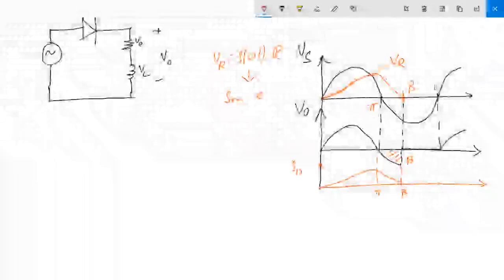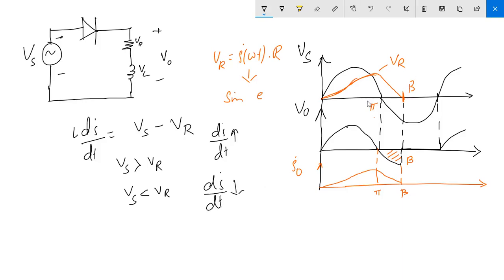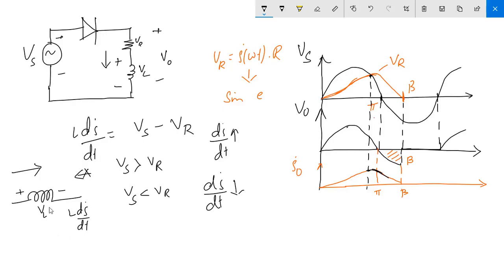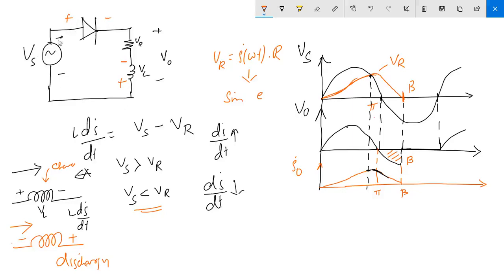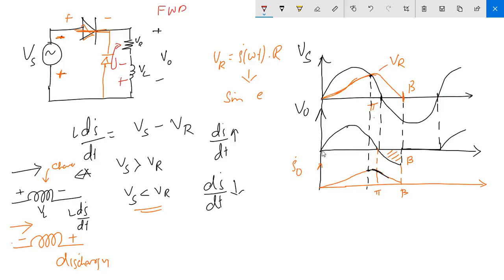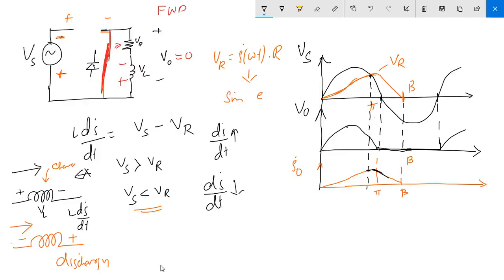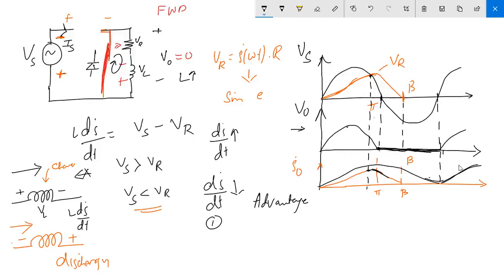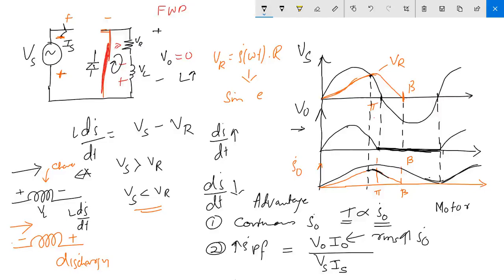EE/PE/6/12-1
freewheeling Diode